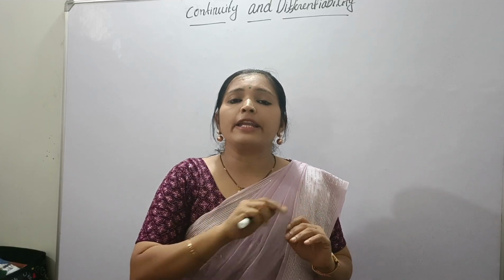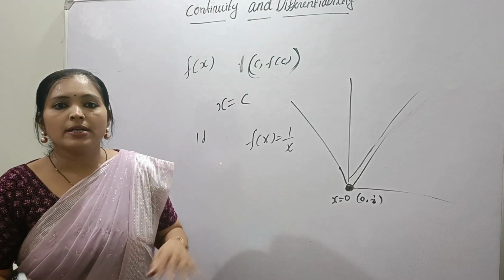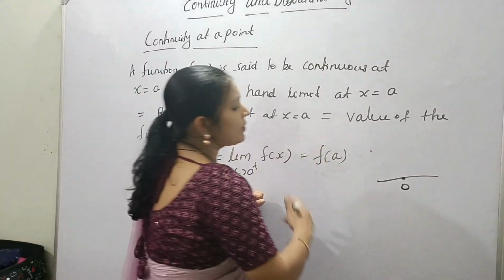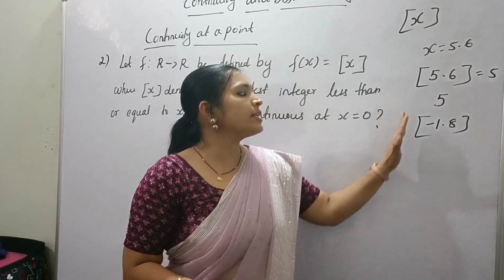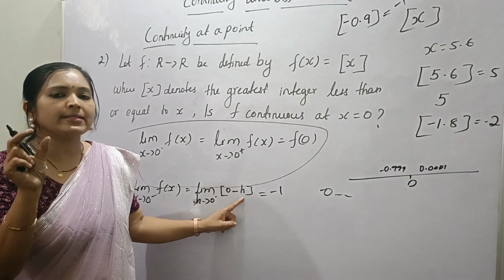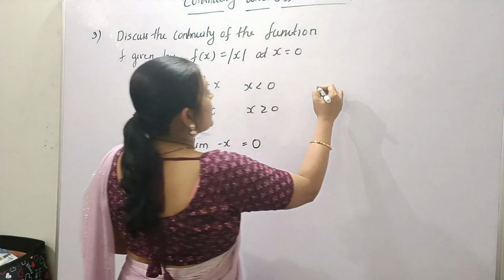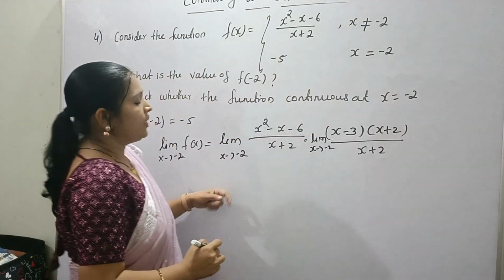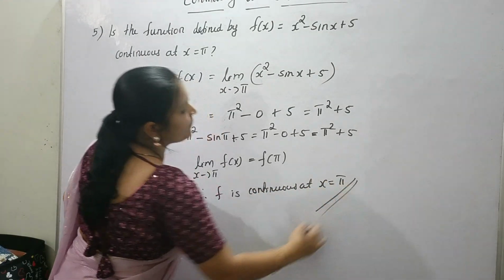Class 12 Mathematics Chapter 5 Continuity and Differentiability # Part 1 # Continuous functions